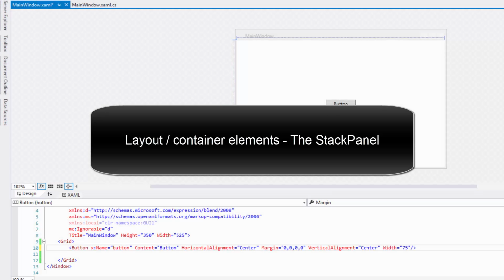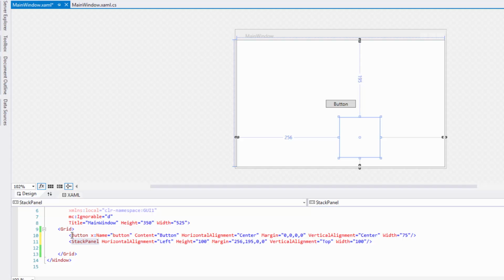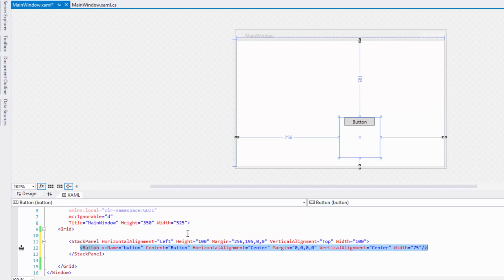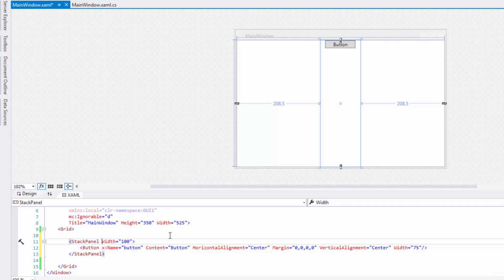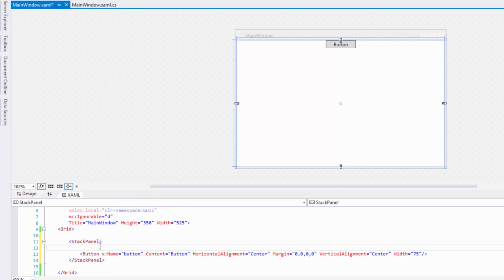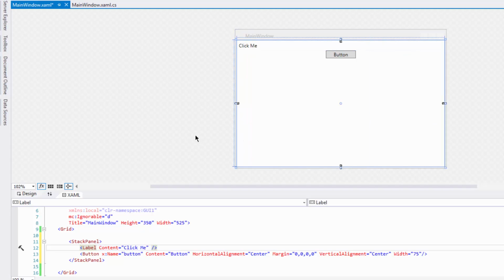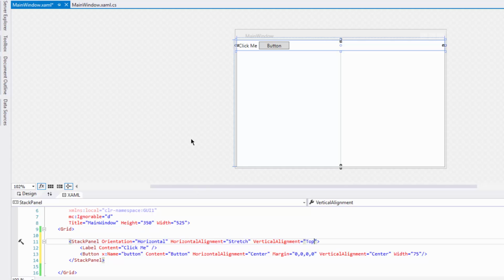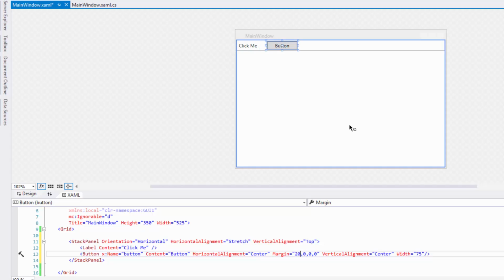C# WPF andf GUI - StackPanel